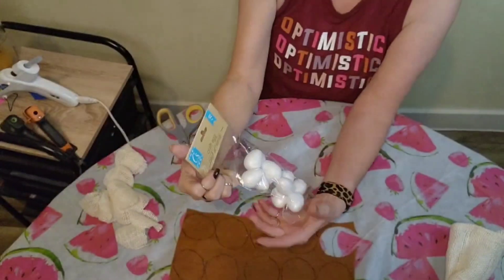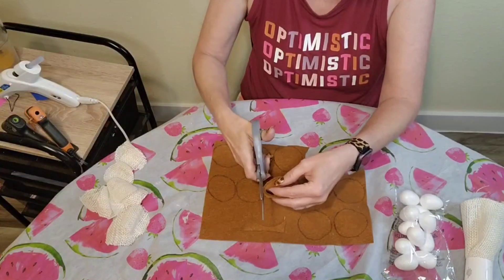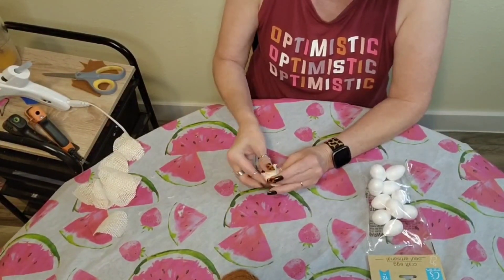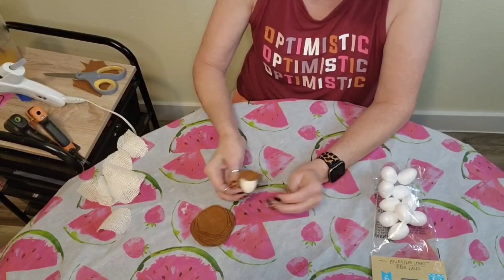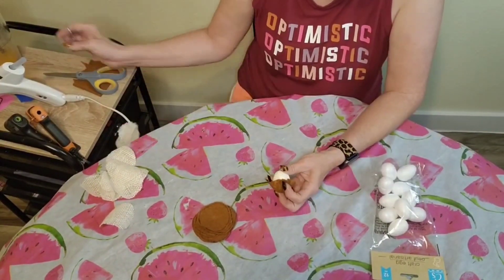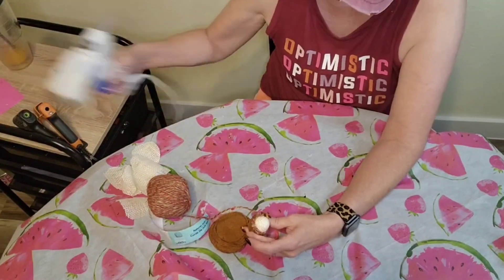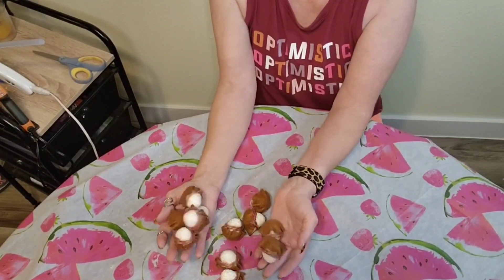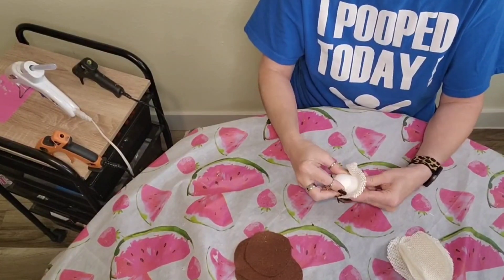Easter Eggs For Fall? What?!? Yes!! Watch what I do with them/Fall Acorn DIY!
Don't throw out those Easter eggs! Dig them out of your craft stash! They can be remade into the cutest fall decor!!

This DIY can be used in so many ways. I came up with this idea because our Dollar Tree had not stocked any of the felt acorns on the stem that I had seen hauled, and so I decided to get creative.